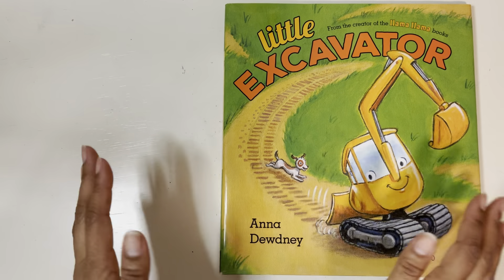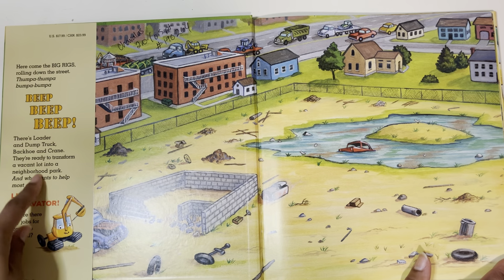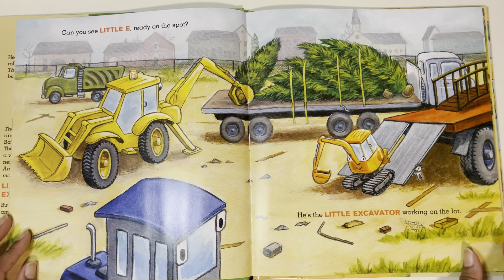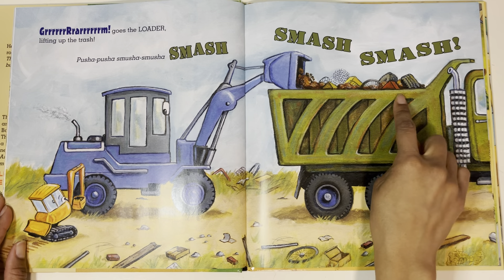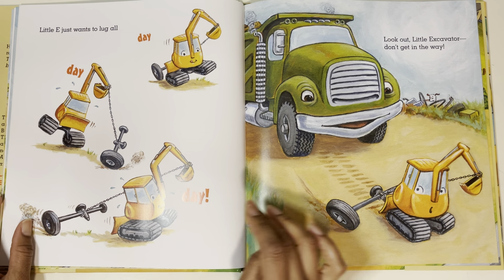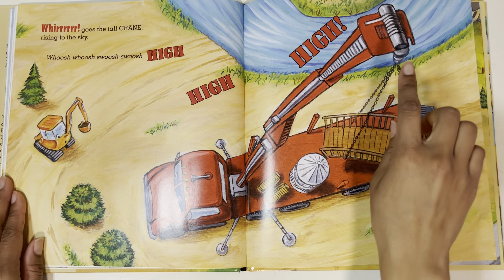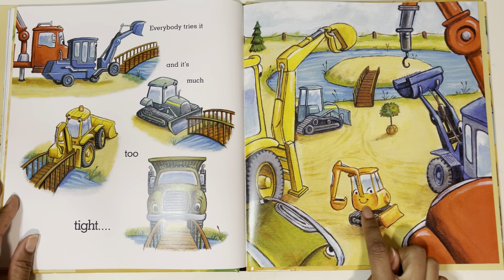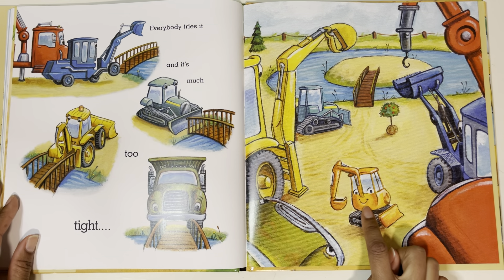Little Excavator | Read Aloud | AR Book 2.0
Read along with me as I read aloud, Little Excavator by Anne Dewdney. This fun AR book by the author of the Llama Llama series follows Little E as he tries to help the big rigs complete a special job.

AR Information
Quiz #: 190264
Level: 2.0
Points: 0.5